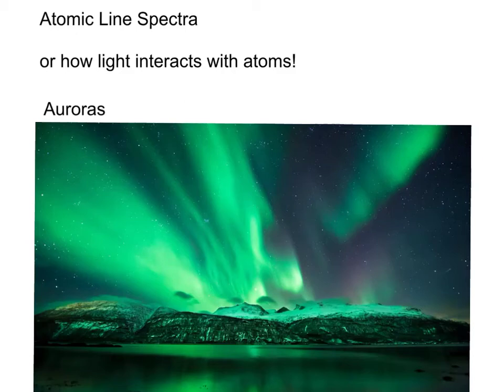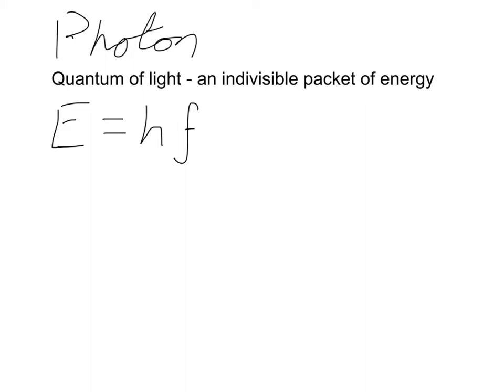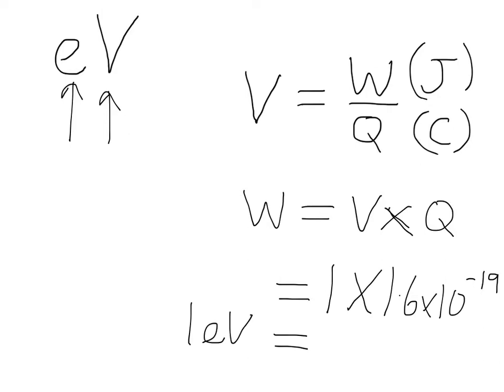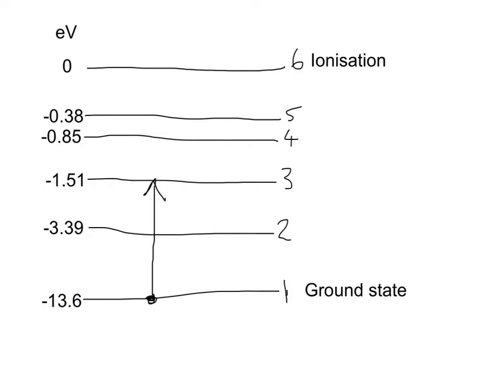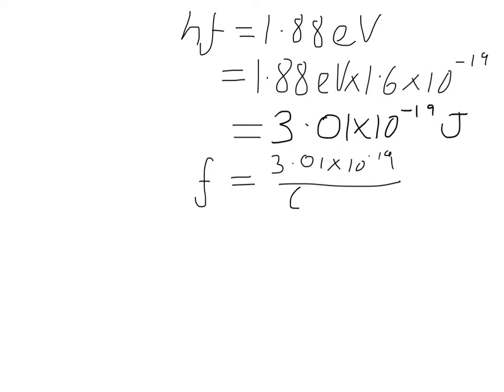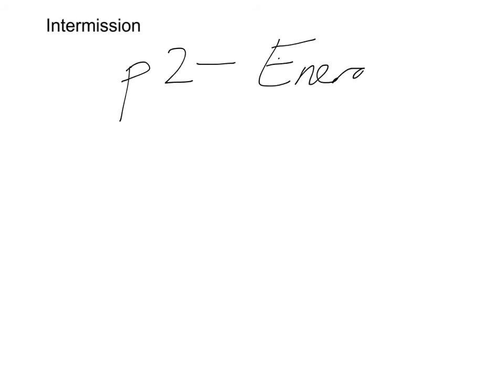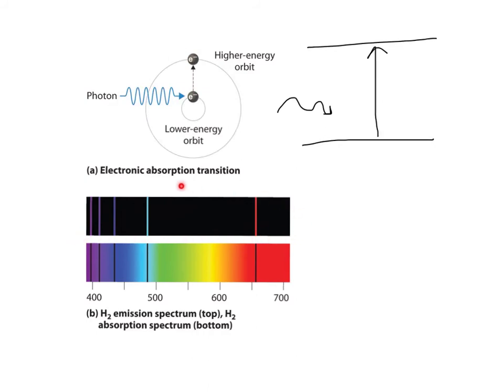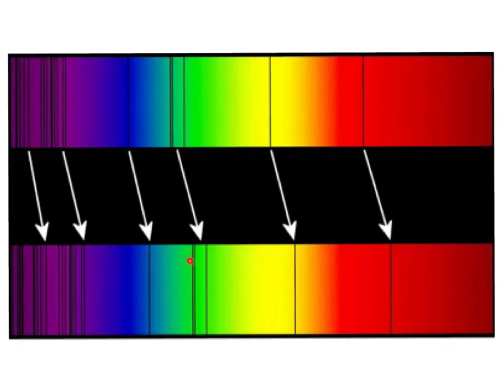Atomic Line Spectra Video Lesson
Video lesson explaining atomic line spectra.